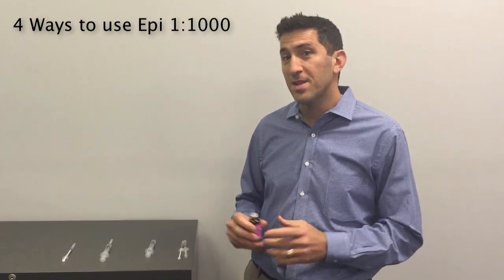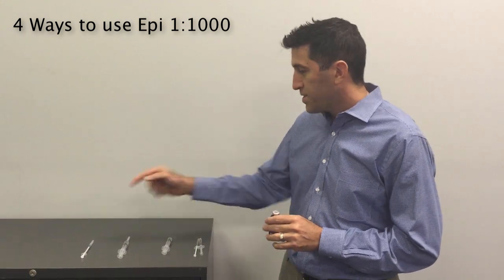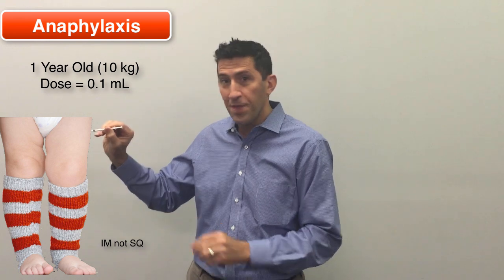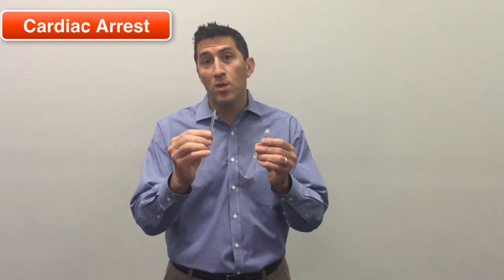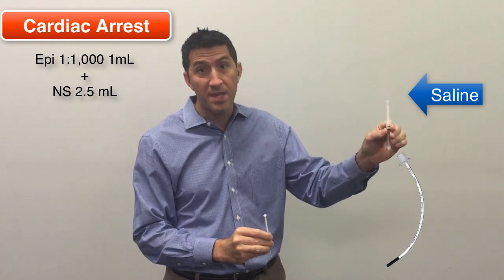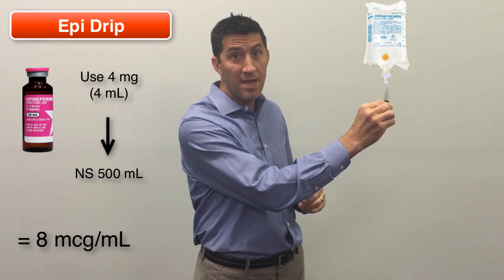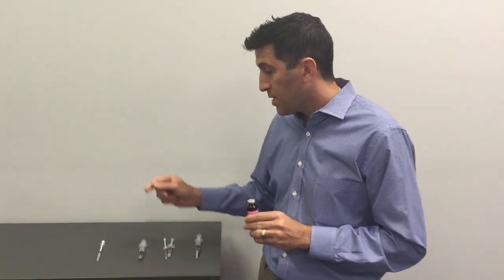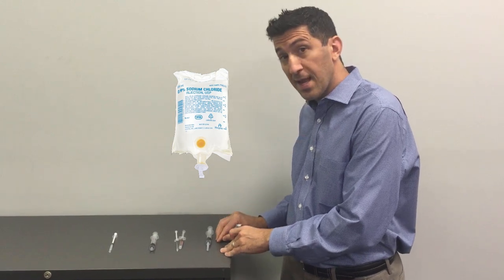Handtevy Minute: 4 Ways to use Epi 1:1,000 in a Pediatric Patient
Epi 1:1,000 can be used differently yet if used incorrectly it can be harmful.